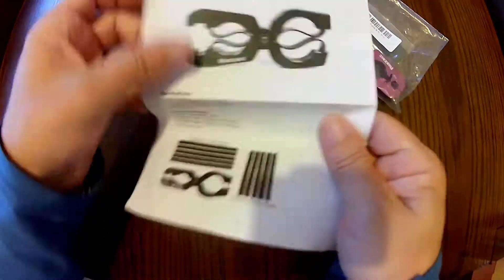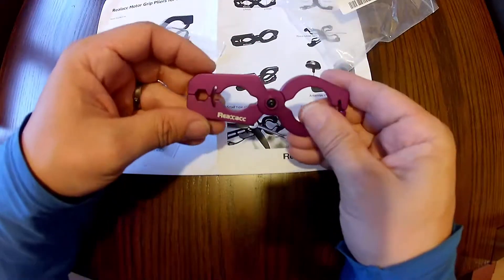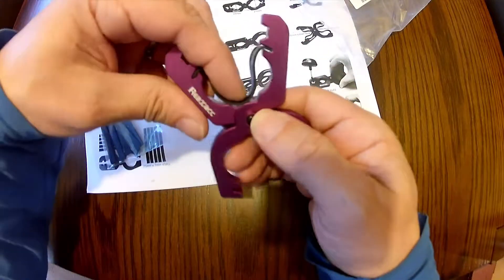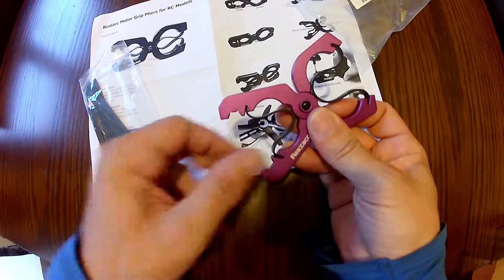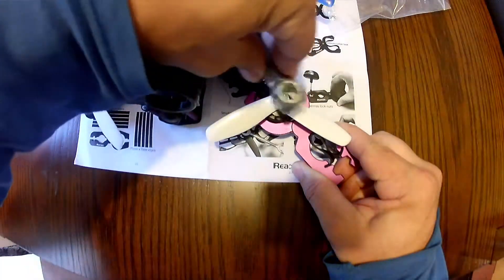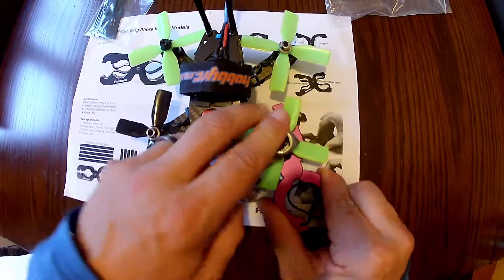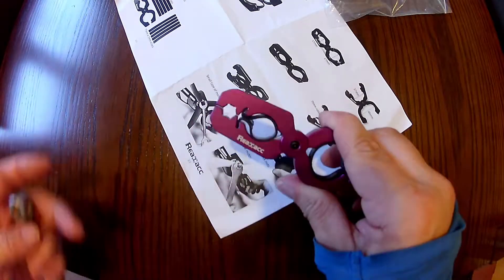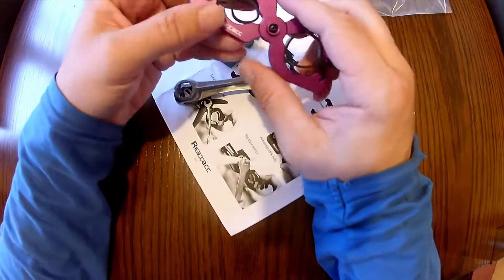Realacc Motor Grip Pliers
Things came to a head with a stubborn prop nut!

Quite simple to use and a nice tool for the tool kit - plenty of spare rubberized strap pieces should they break or get lost (which they will)